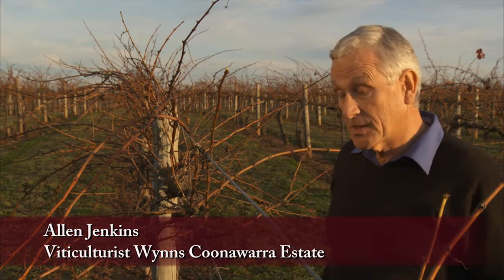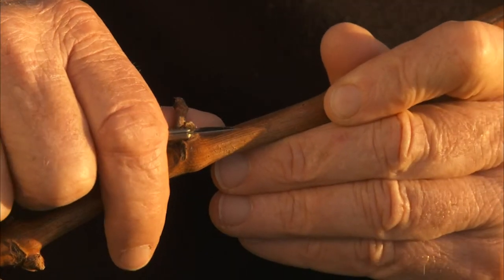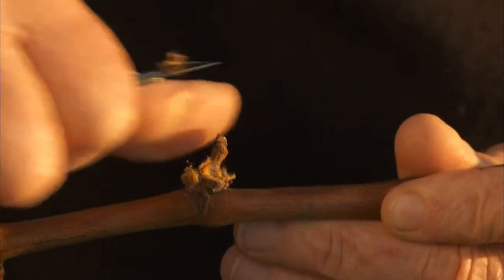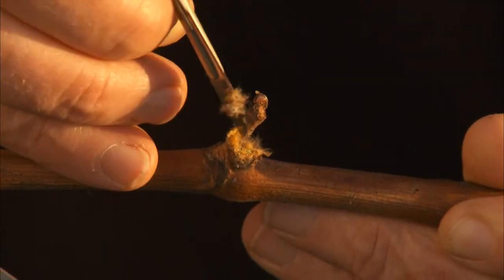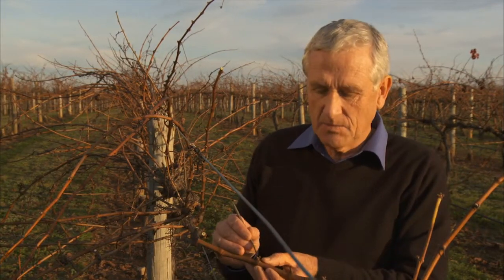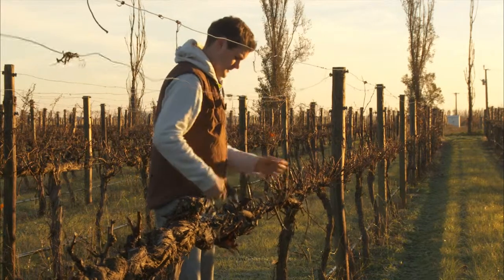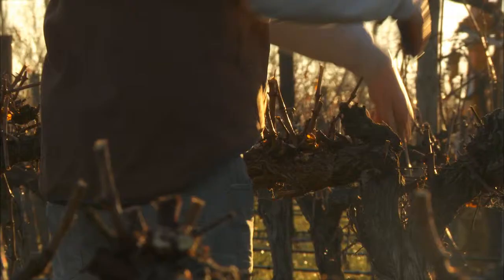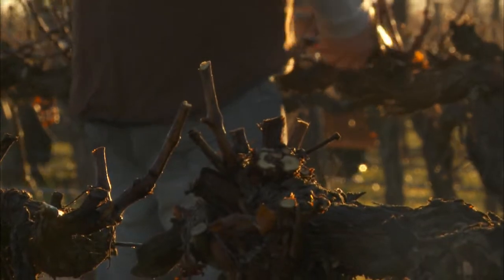Wynns Coonawarra Viticulture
Single video from 'Viticulture' touch screen interactive. 5 documentary style videos reveal the process of grape growing at Wynns Winery. An associated 'Winemaking' touch screen explores the Winemaking process.